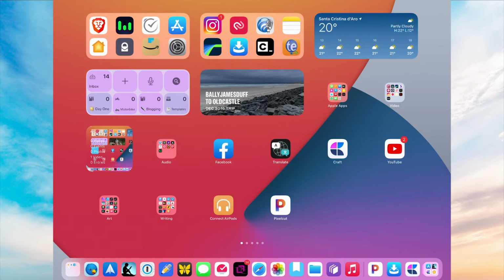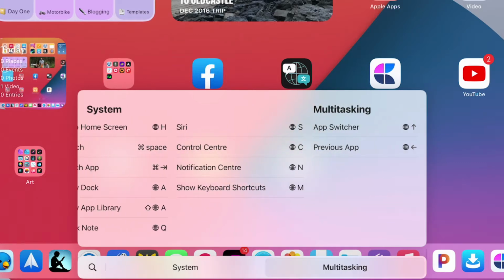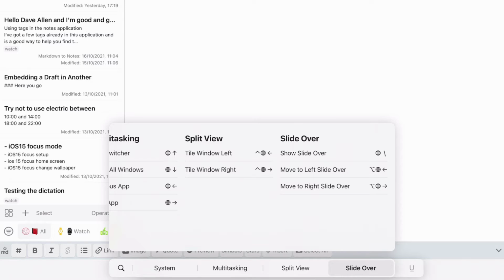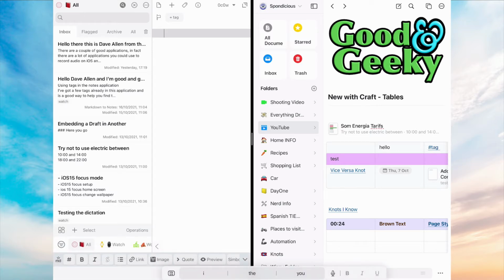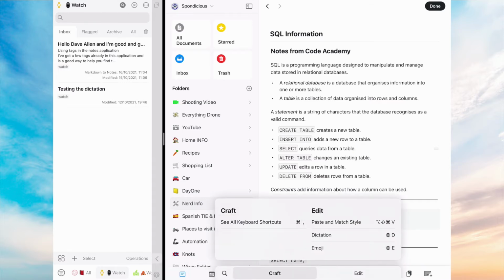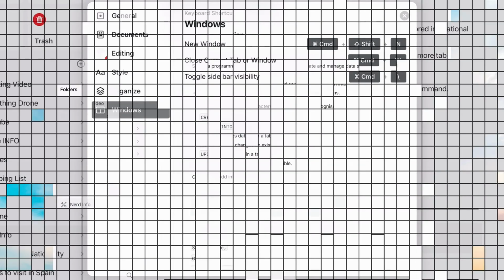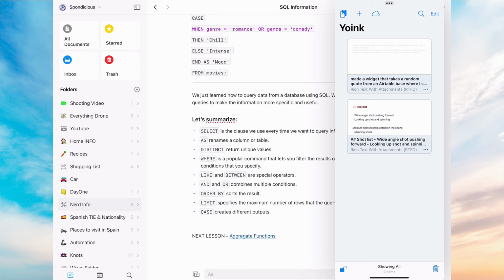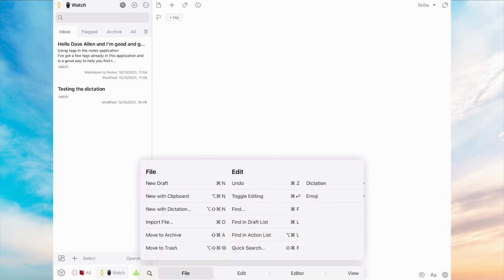How to Find Keyboard Shortcuts in iOS15 - Good and Geeky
how to find out what keyboard shortcuts you have available within applications and also systemwide on your iPad iOS 15. We now have the global key on the keyboard to press and hold to give us a list of our available keyboard shortcuts. This is very handy if you can’t remember what the keyboard shortcut is. You can either tap on the keyboard shortcut displayed on the screen or you can come out of this reminder screen and you actually use the keyboard shortcut.

Many of us geeks are keyboard warriors and likes to use keyboard shortcuts to enhance our productivity. IOS productivity is definitely enhanced with these keyboard shortcuts. Use the globe keep plus the backspace to bring up the slide over applications. Using the globe key plus the letter A to bring up the dock.

If you want to go directly to the control centre in iOS 15 use the globe key plus C. You can even make a quick note by using the globally plus the Q. To get a listing of all the keys available for keyboard shortcuts hole down on the globe key on your magic keyboard and the reminder window will pop up. Globe key plus the letter S will get you into Siri. You can then type into Siri.

You get more system keyboard shortcuts available when you have an application open and you press and hold on the globe key. This is because you also get to see the keyboard should coats available for split view and slide over.

When I have the Drafts application open and I hold down the command key there is a plethora of keyboard shortcuts available from within the application. I can scroll through sets of keyboard shortcuts available in all of the action groups. Same as with the system shortcuts reminder window you can also scroll through the main window to view all the sections available.